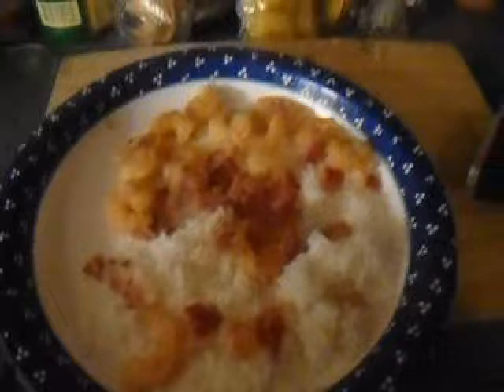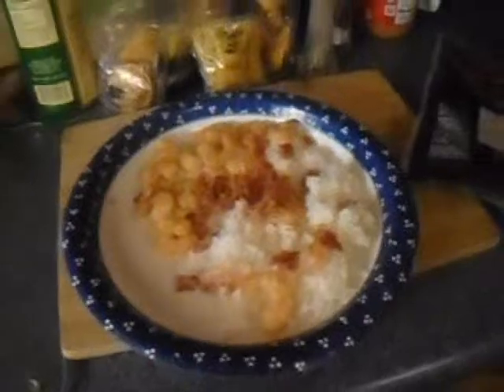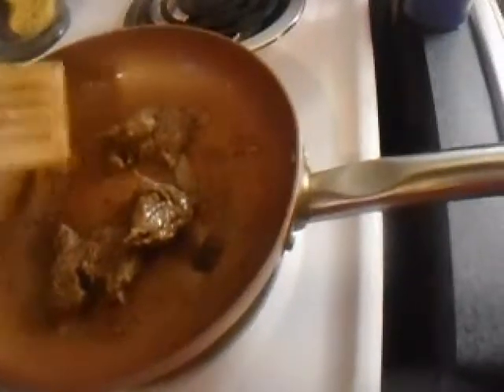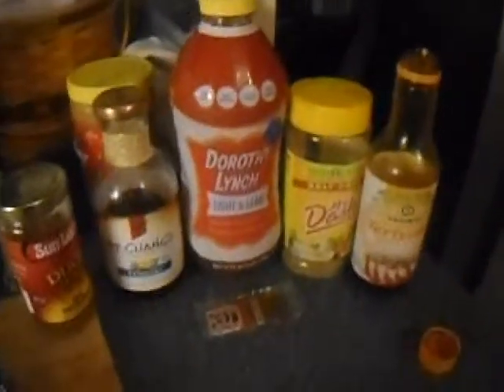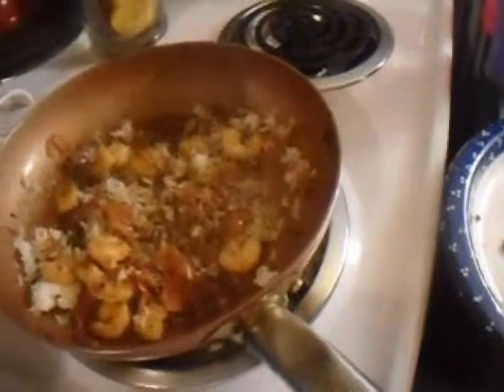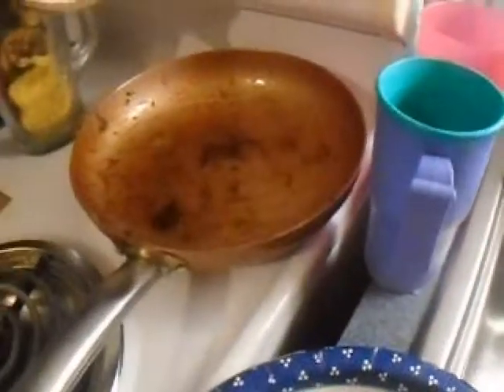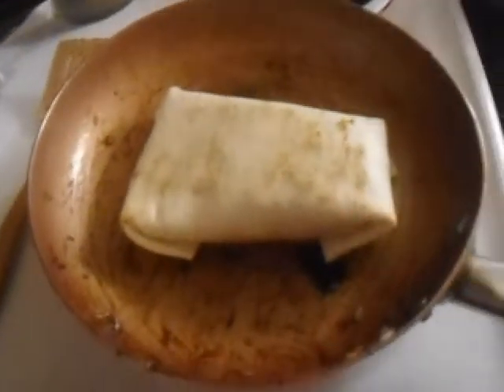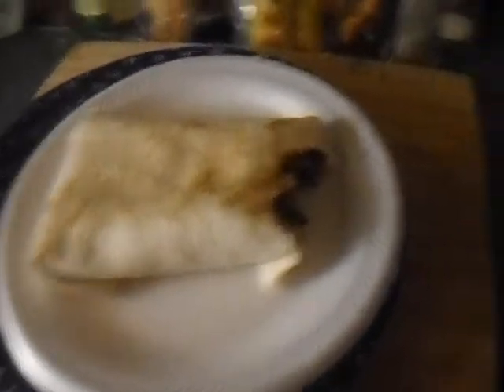cooking hour 2020 name this dish